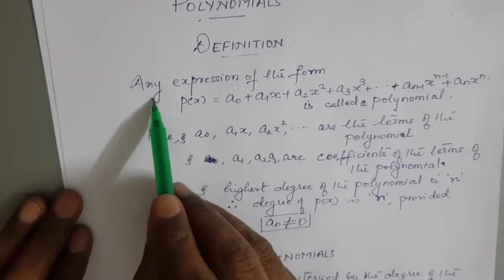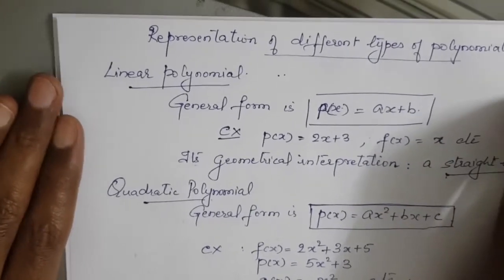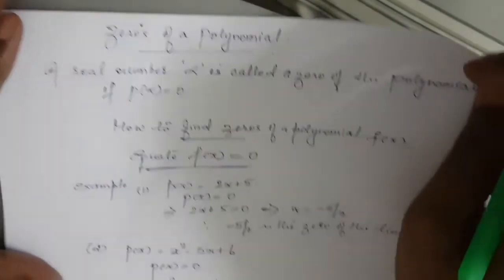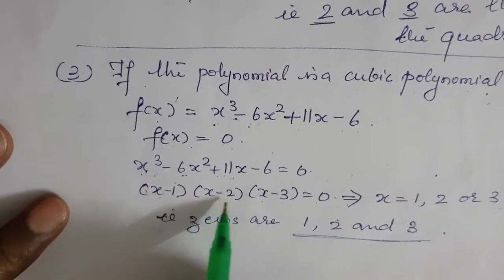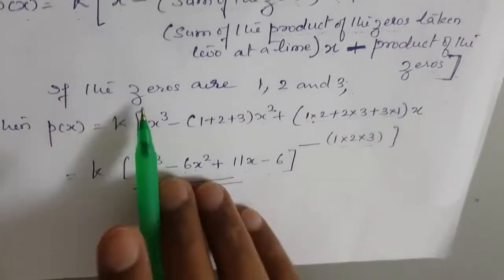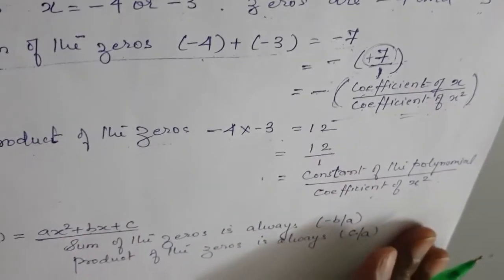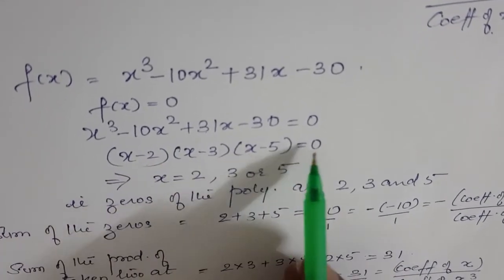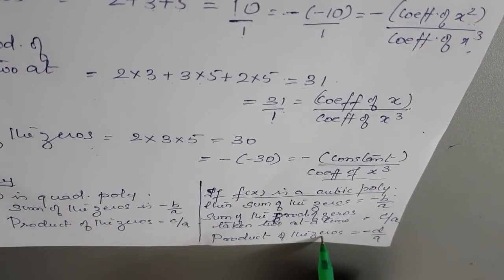Class X Mathematics Chapter 2 Polynomials Part 1